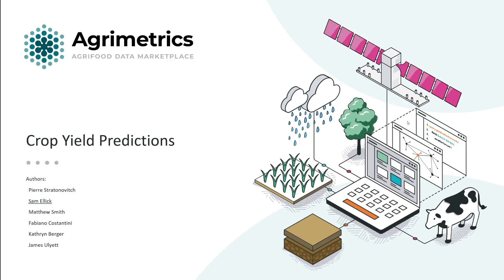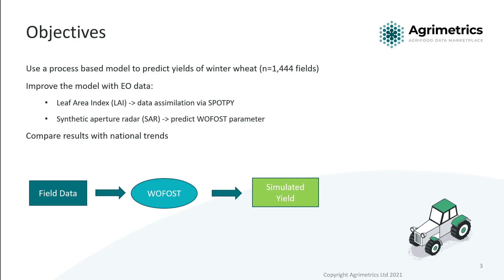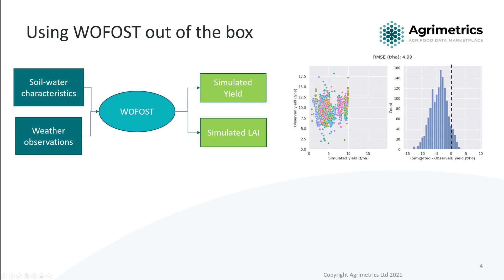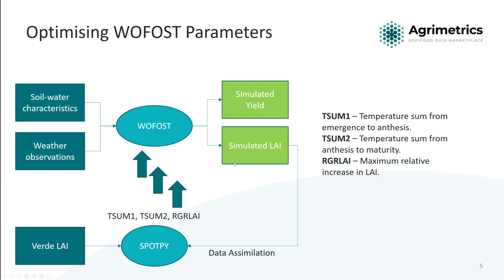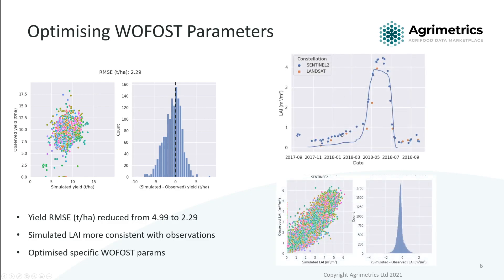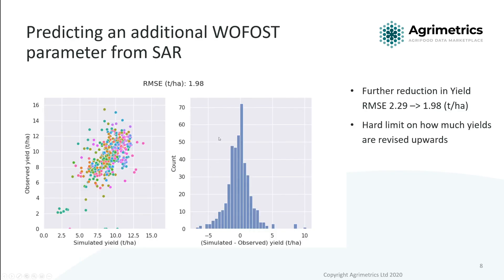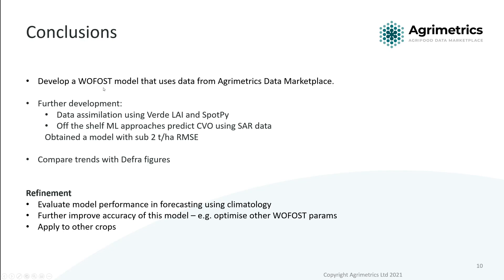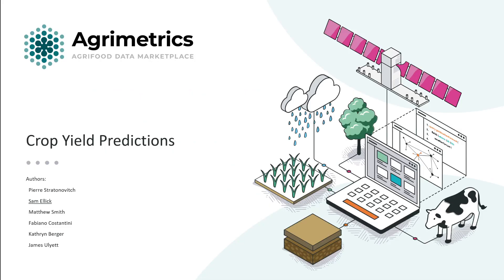ID 31 Crop yield modelling using WOFOST and data assimilation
Dr Samuel Ellick, Agrimetrics Ltd